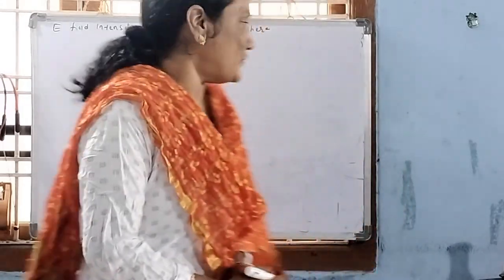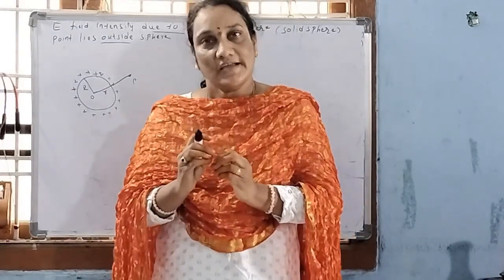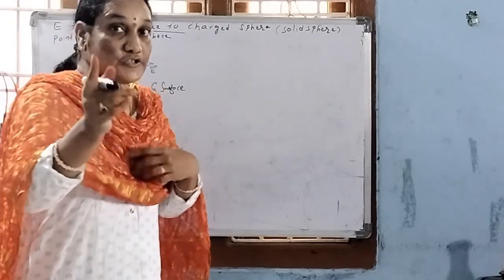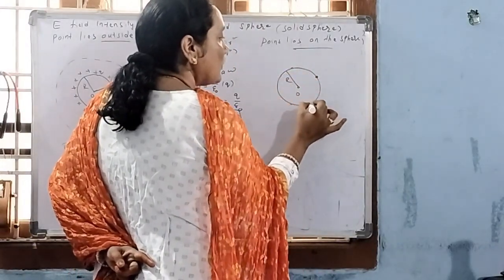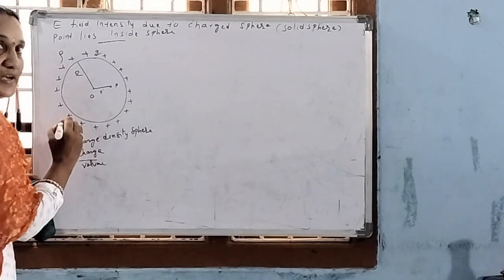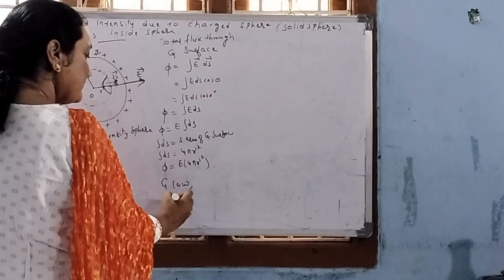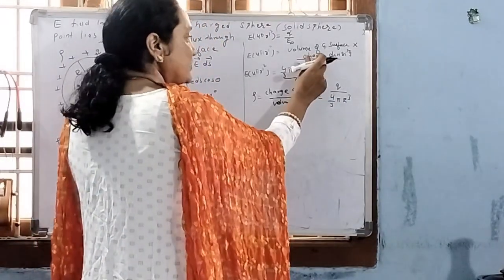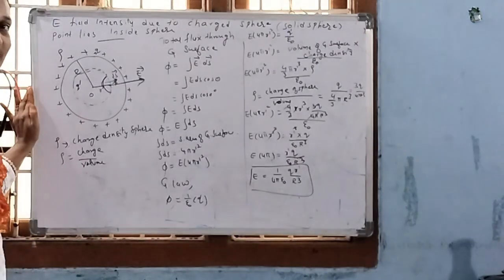... semester III....E.field due to charger sphere